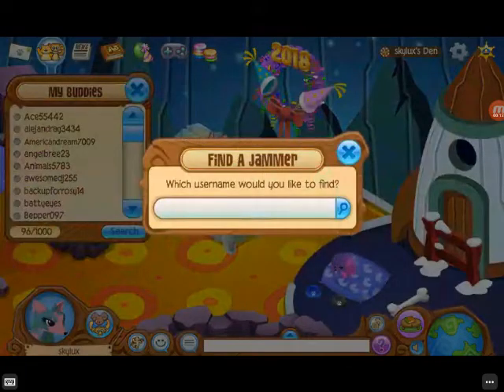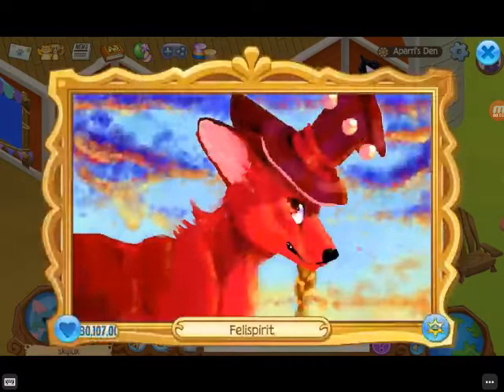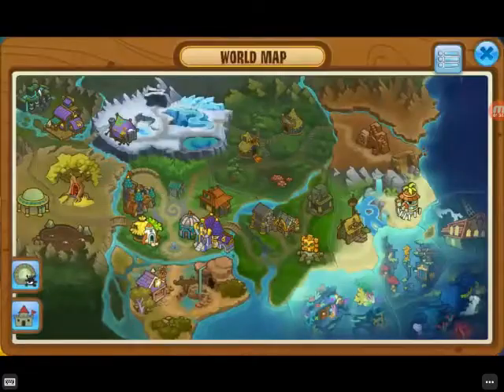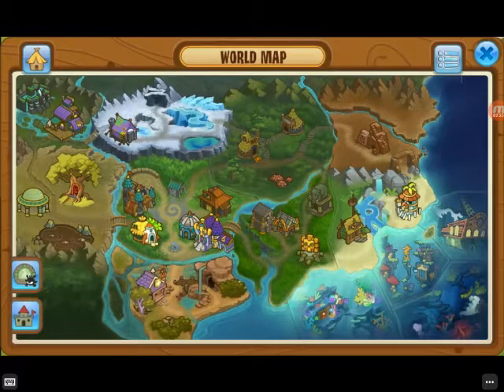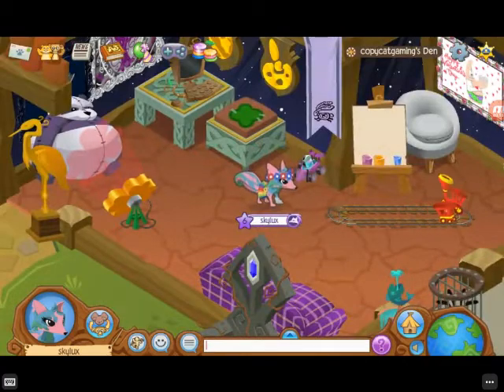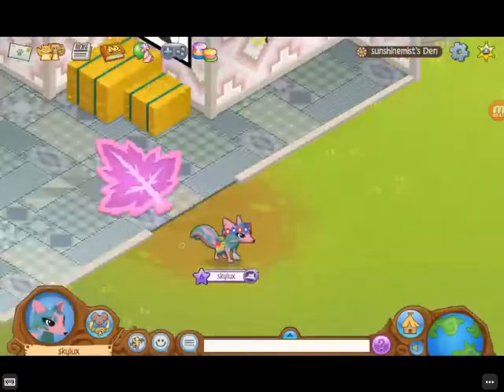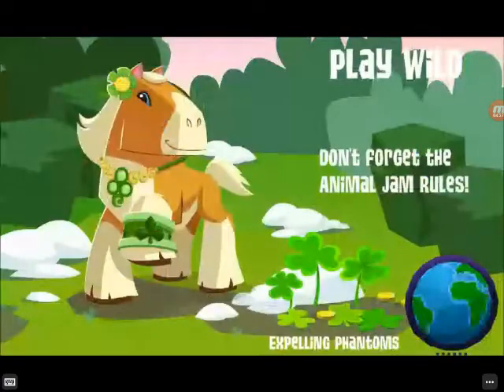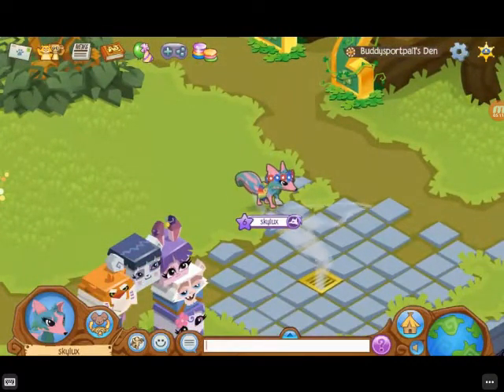Rating Animal Jam dens.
Hello everybody in today I'll be rating Animal Jam dens and I might do a giveaway.